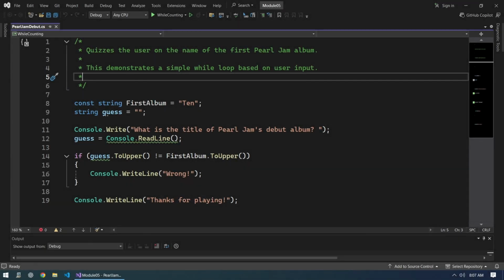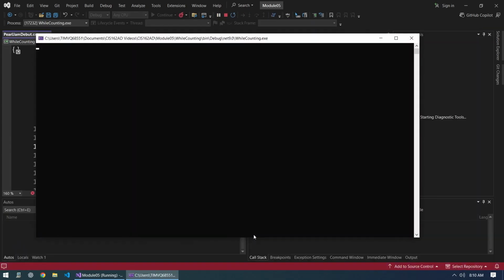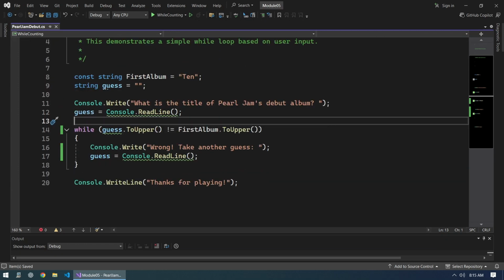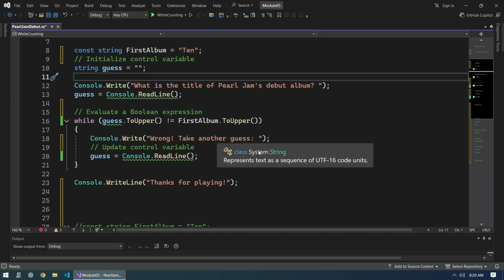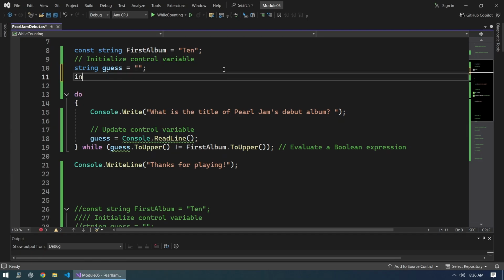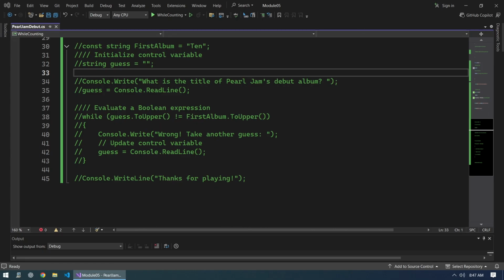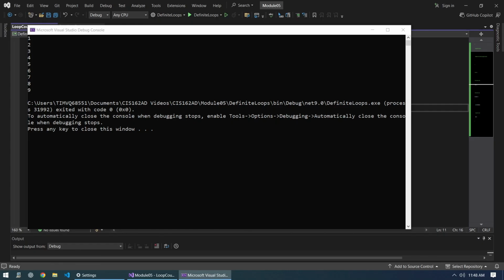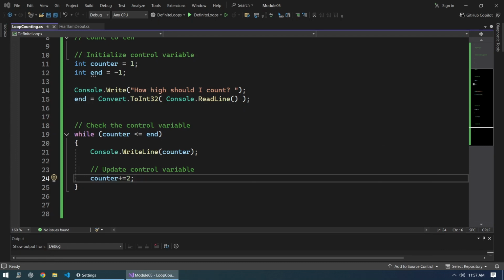while And do-while Loops in C#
It's been a while since I first learned about loops. In fact, it would have been back in the 1980s, when music could really throw you for a loop: "Round and Round" by Ratt, "Here I Go Again" by Whitesnake, "Time After Time" by Cyndi Lauper. But we're not here to keep repeating our time in the fabulous 80s.

In this video, we'll talk about the while loop: definite, indefinite, and everything in between. Well, there is no in between, so really just those two. The examples here are meant to align to the assignments so those don't throw you for a loop.

0:00 Intro
0:33 Indefinite while Loop (input validation)
2:40 Fixing an Infinite Loop
4:46 Three Loop Components
6:24 Indefinite do-while Loop (counting)
8:55 Adding a Counter
11:48 Definite Loop
14:35 Counting Based on Input
16:05 Modifying Loop Behavior